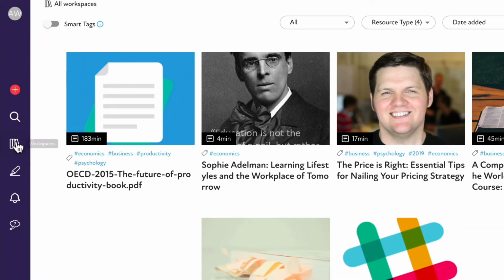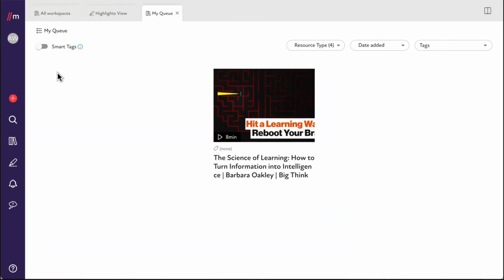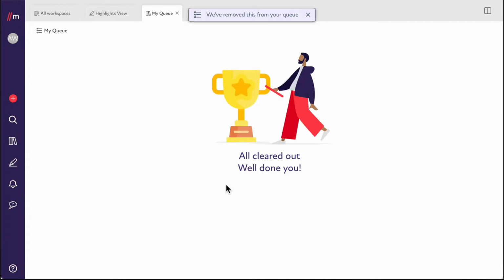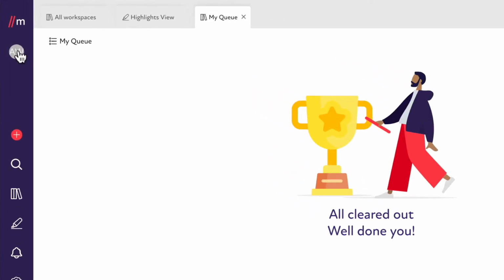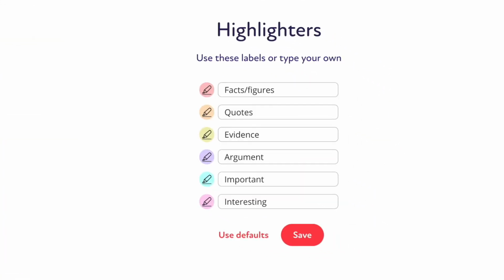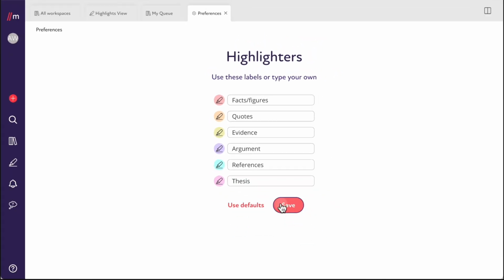Mindstone Tutorial: Power User Hints and Hacks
This is one of a series of 9 tutorial videos we created for various features of Mindstone.